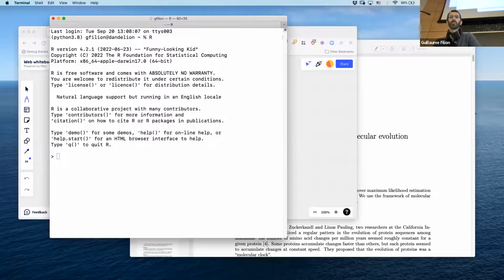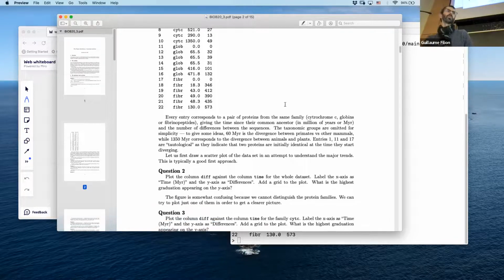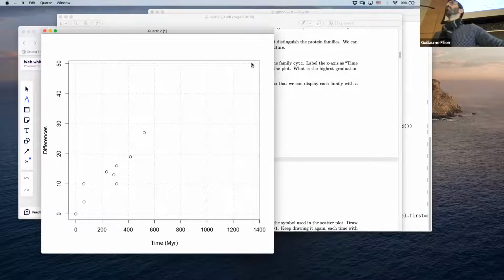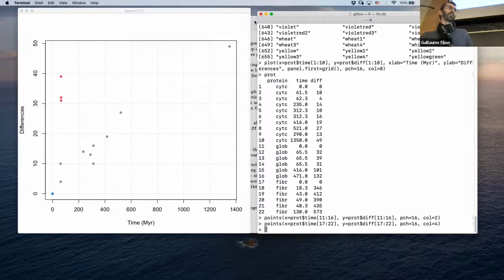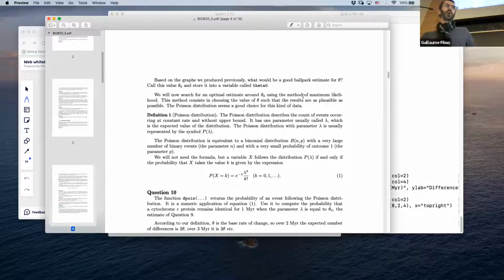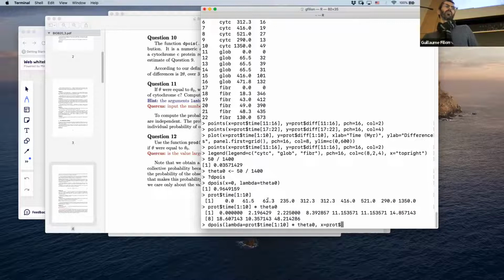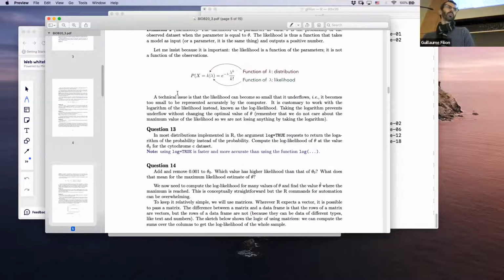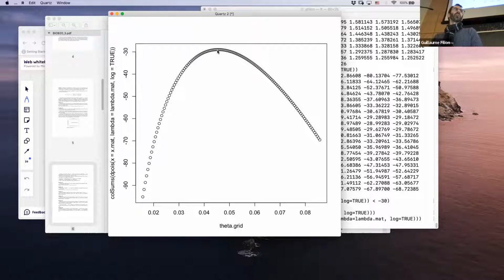BIOB20 tutorial 3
Poisson variables and molecular evolution.